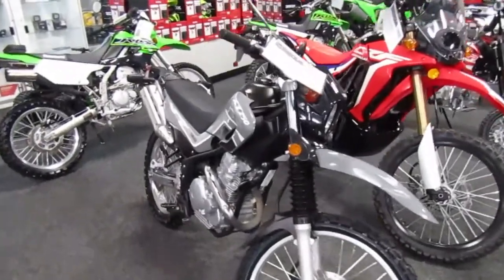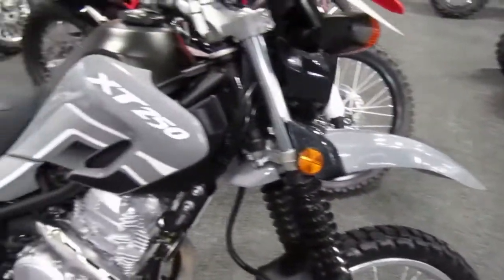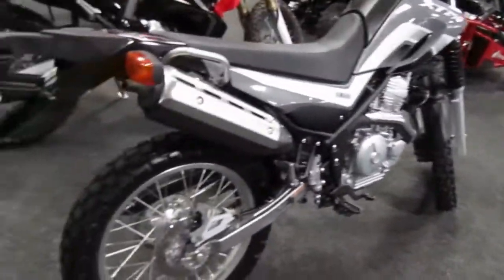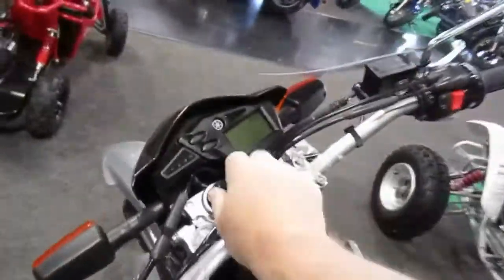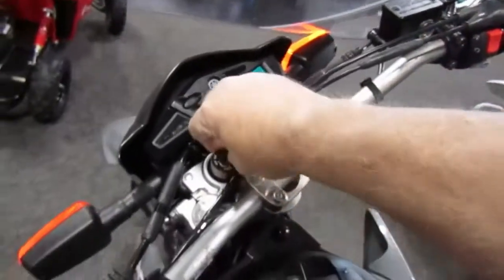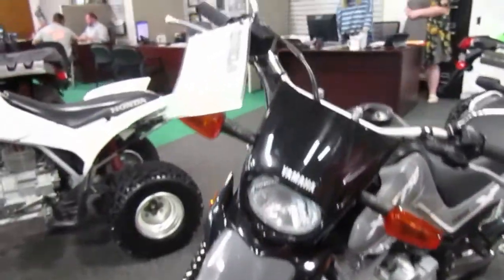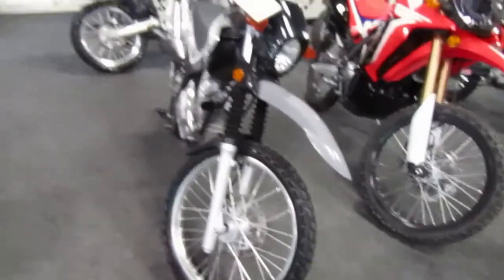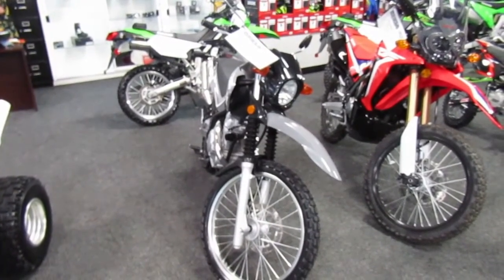2021 Yamaha XT250 Gray